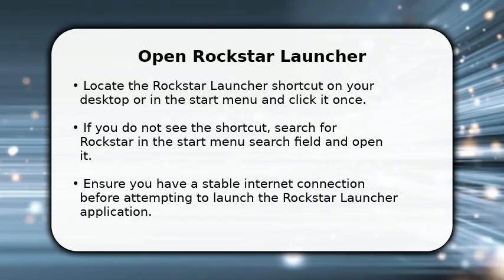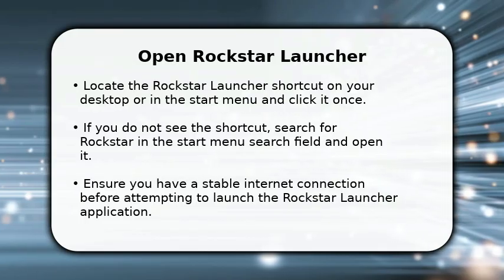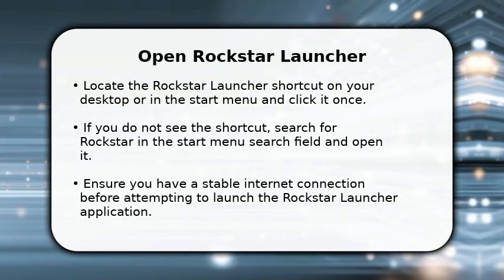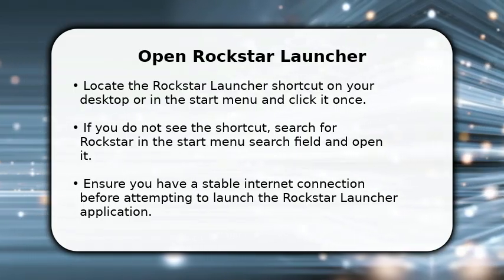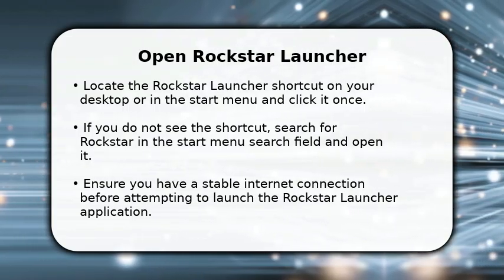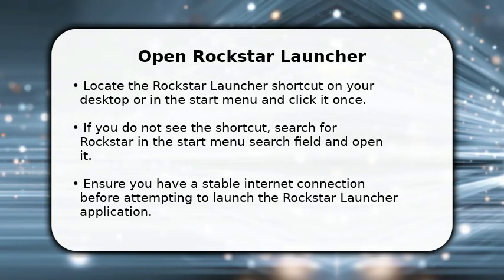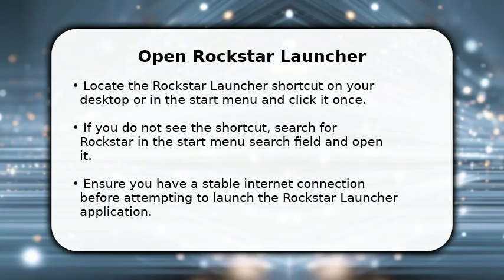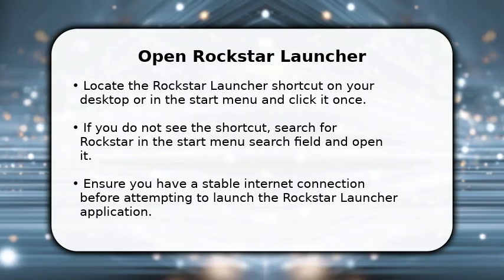How To Launch Rockstar Launcher - Step By Step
How To Launch Rockstar Launcher - Step By Step | 🤖 Upgrade your clean-game with the Shark AI Ultra Robot Vacuum — voice control

Are you having trouble launching the Rockstar Launcher? Look no further! In this video, we will guide you through a step-by-step process on how to launch the Rockstar Launcher successfully. From checking your internet connection to verifying your account credentials, we cover it all.